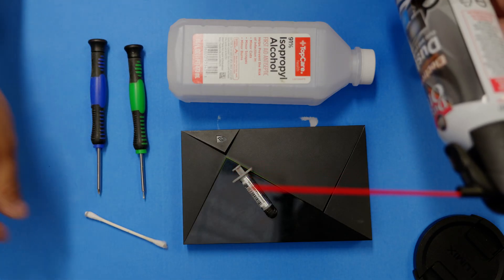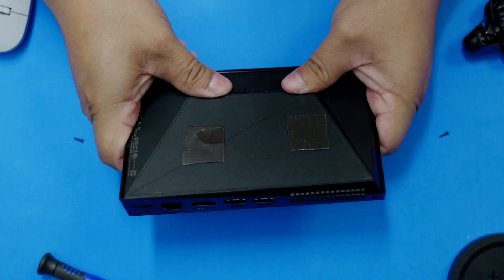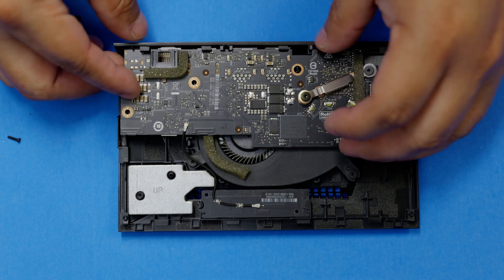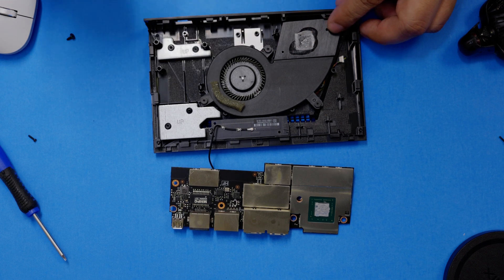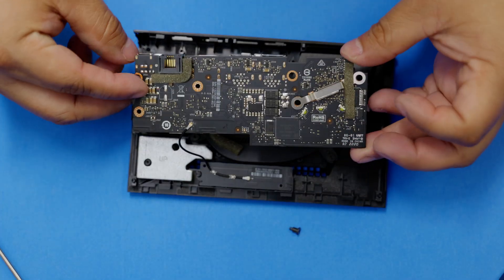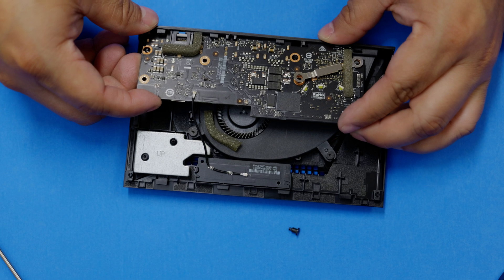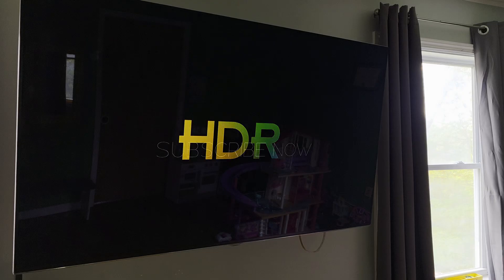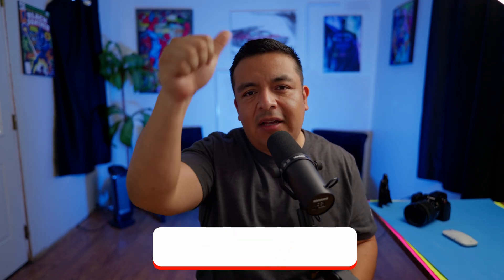Make Your Nvidia Shield Pro Fast Again With This Easy Fix! (Disassemble clean + new thermal paste)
On todya's video we are going to disassemble the Nvidia Shield Pro, clean the old CPU thermal paste, clean the fan, and apply new thermal paste. This will make it ultra fast again giving you extra years of life!

ARCTIC MX-4 Premium Thermal Paste
JOREST Computer Screwdriver set